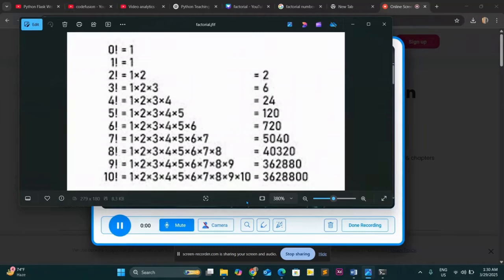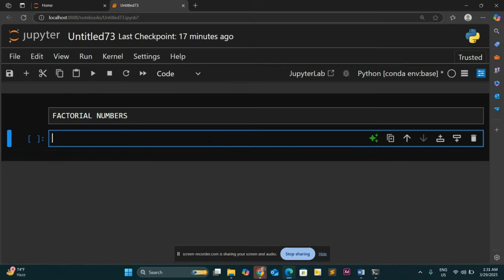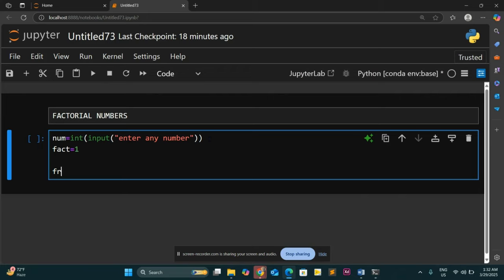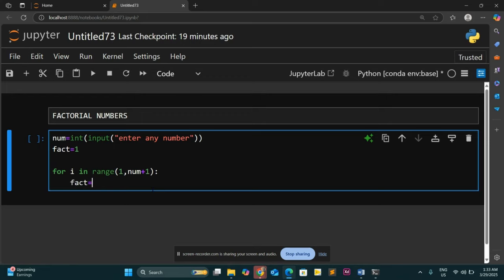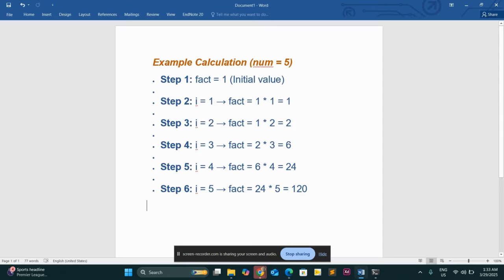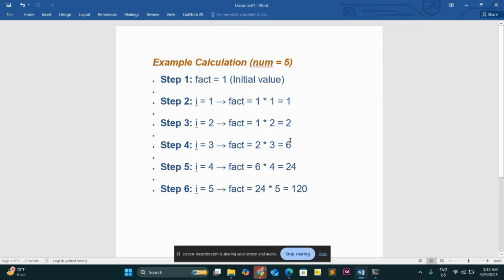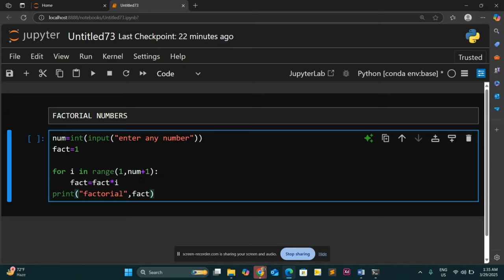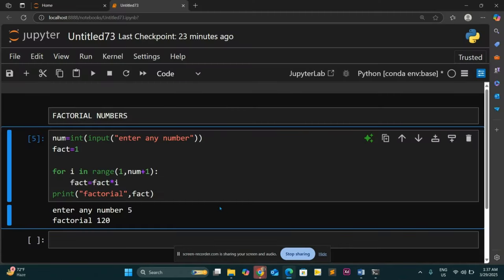Learn How to Find Factorial in Python | Step-by-Step Python Tutorial for Beginners! 🚀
💡 Master Python in Minutes! In this video, I will teach you how to calculate the factorial of a number using a simple for loop in Python. Whether you are a beginner in programming or want to improve your coding skills, this tutorial is perfect for you! 🎯

✅ How to use the for loop in Python
✅ How to calculate the factorial of a number step by step
✅ Best practices for writing clean and efficient Python code